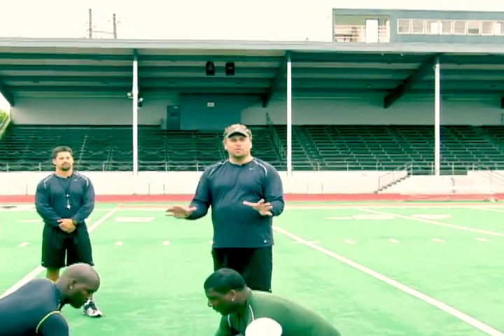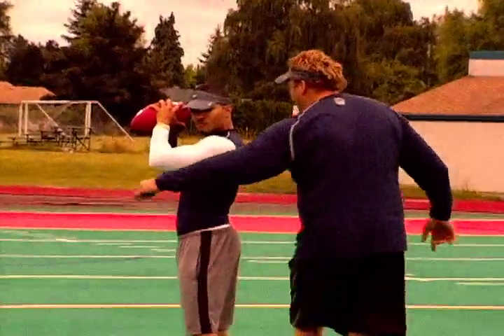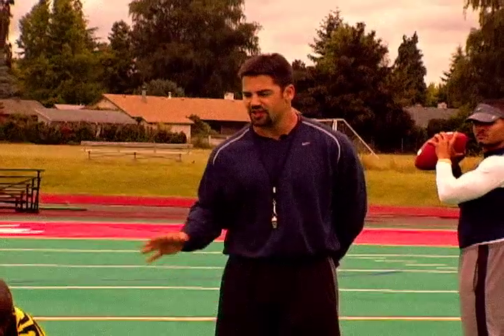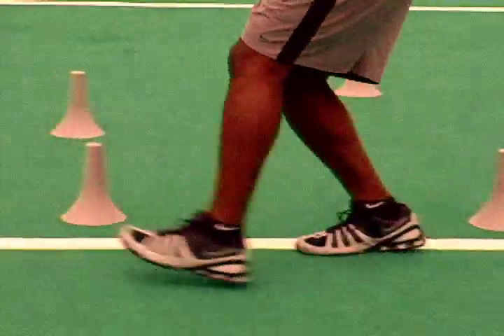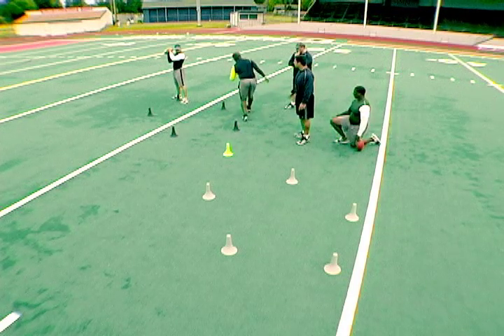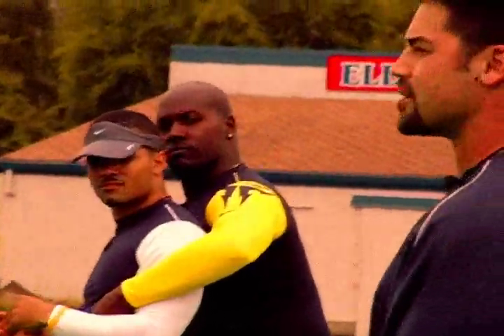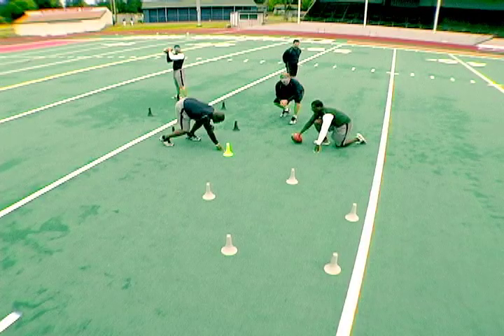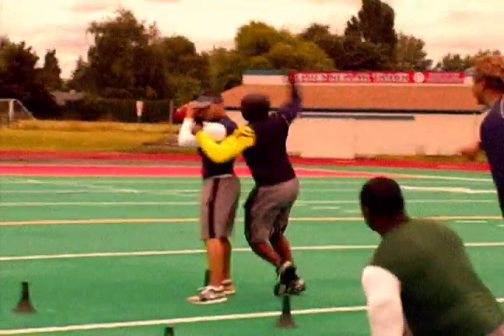Get Offs/Ring of Fire Drill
Nike coaches Evan Pilgrim and Chris Gizzy demonstrate the Get Offs/Ring of Fire drill.

I edited this video on Final Cut as part of my work with R/GA Interactive. This video originally appeared on nikegridiron.com.